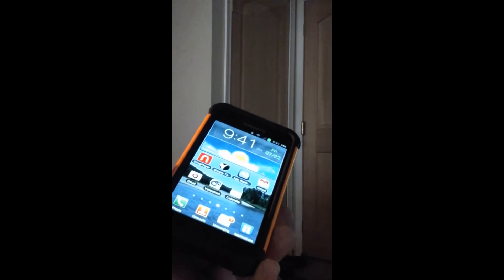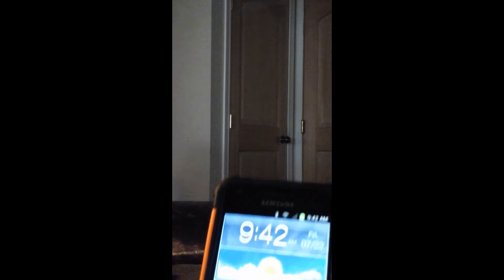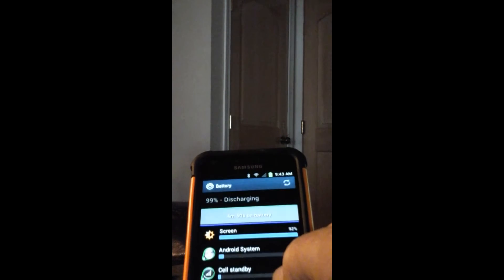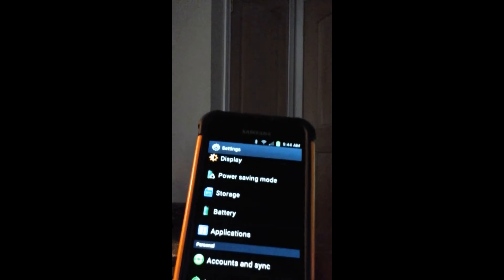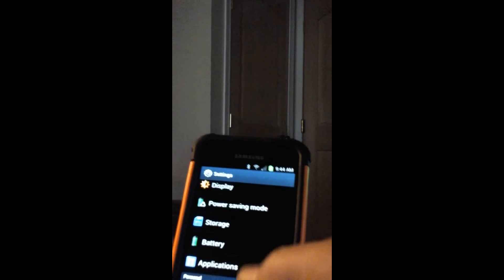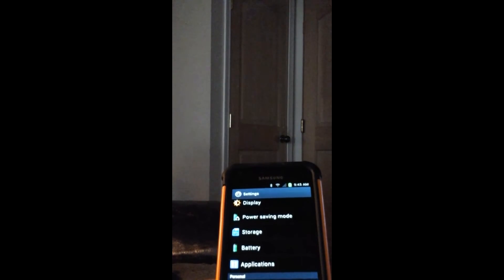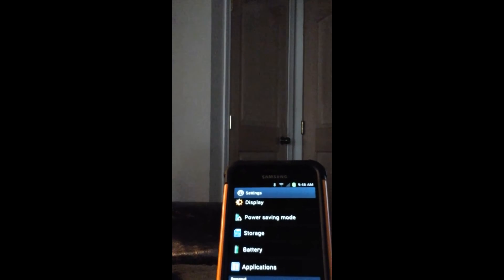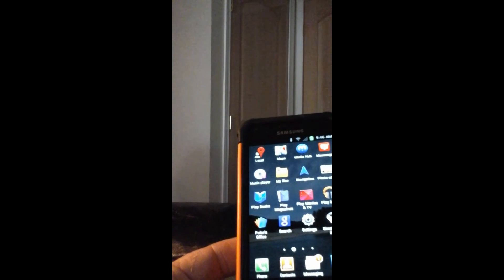Samsung Galaxy S2 Gets Hot Drains Battery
I have a Galaxy S2 epic touch and lately the Battery has been taking a beating. Google Play and its related apps are to blame. Specifically Google Play Services. If you check your battery under settings you will find Google Play Services at the top of the list. The only solution until google fixes the updates you will need to go to settings, and scroll down to applications.  Click the All tab and scroll down to all the google apps. uninstall all the updates in anything that is a google app and then uninstall google play services. After that you will have to disable google play. That will stop the problems and your gmail will still work. However if you have some apps to get  you might want to get them first because once you disable Google play you have to install any other apps by hand. Use a laptop find the apps APK. file download it to a pc than transfer it to phone via usb check box "allow other apps" under security unknown apps.